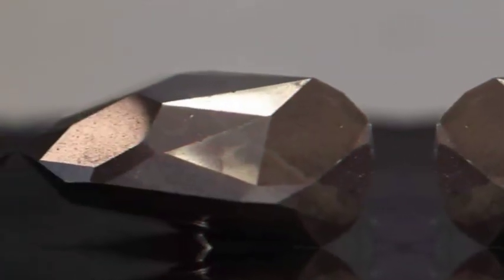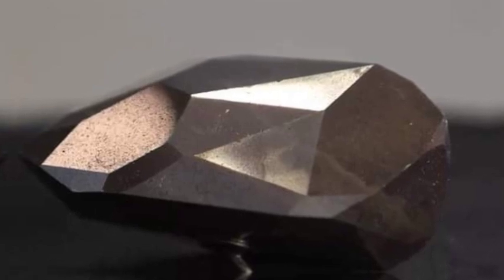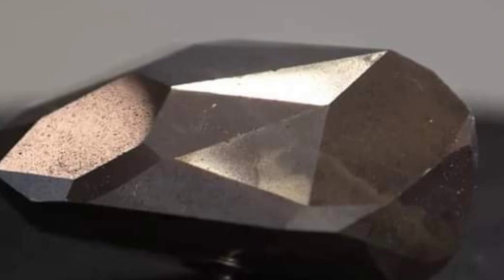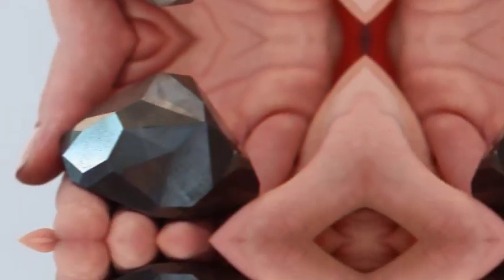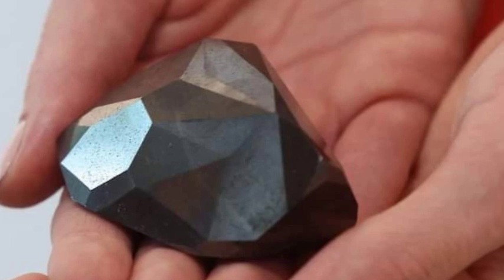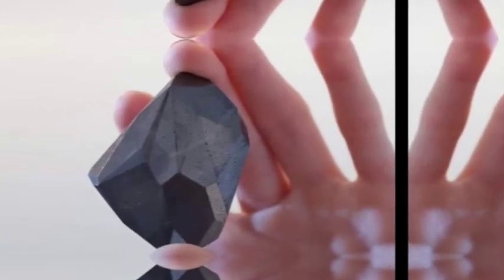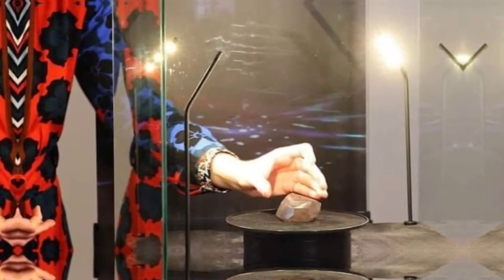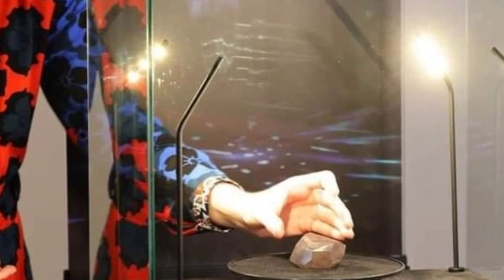The mystery diamond The largest and rare black diamond in the world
Last video : A Japanese artisan crafting a suitcase from a single bamboo culm, cloth and pieces of leather